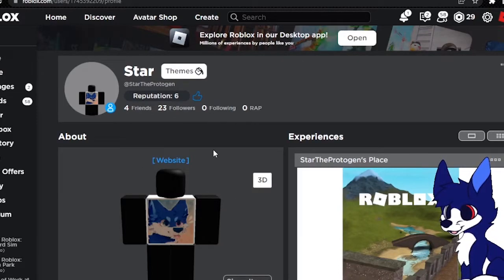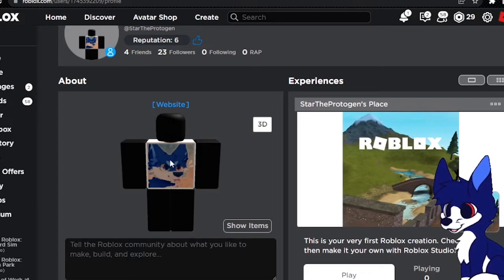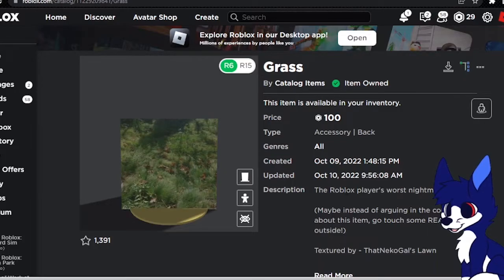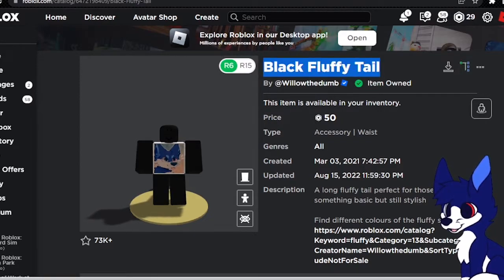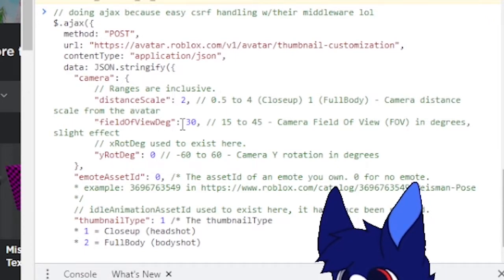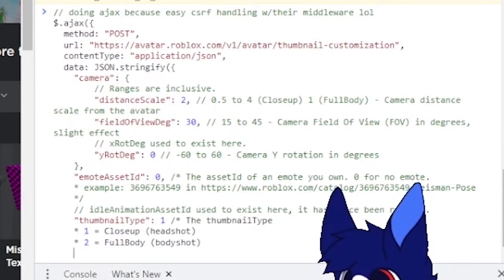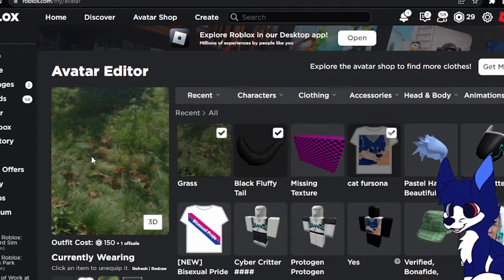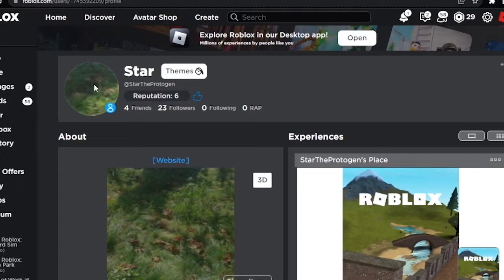MAKE UGC AS CUSTOM AVATAR PREVIEW IN ROBLOX!!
This works with all box UGC! I want someone to use the sopping wet owl box.

HOW TO MAKE UGC AS CUSTOM AVATAR PREVIEW IN ROBLOX!!

sprite art by Retsryy